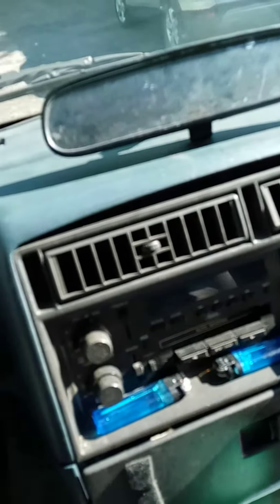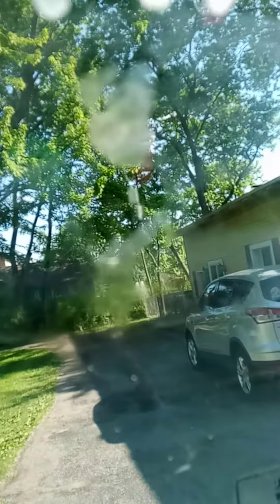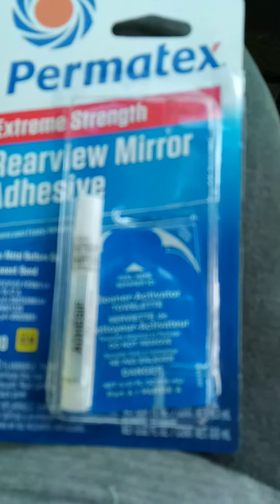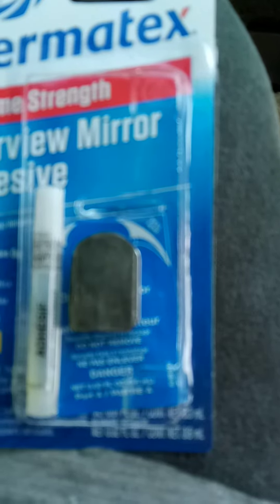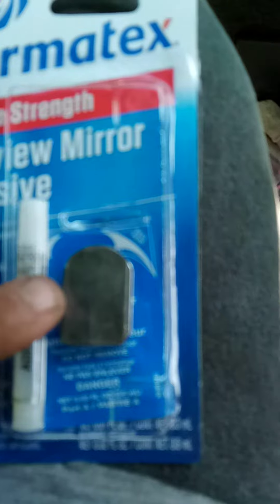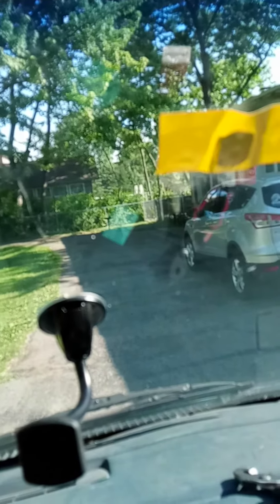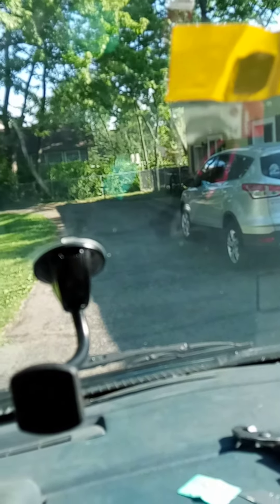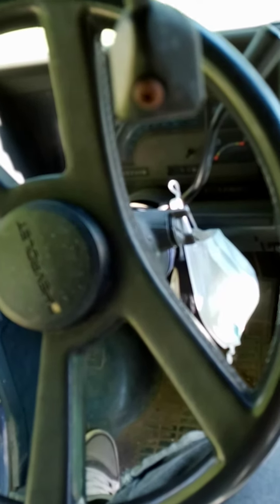How To Put Your Rear View Mirror Back Up In Your Car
Welcome to The Dirty Mechanic Show! Thanks for stopping by, here ill show you how to remove your taillight to either replace blubs or replace the taillight. You can save a lot of money by doing some of your own car repairs on your own. Some car repairs are not as difficult as they may seem! I am new so I'm trying to learn how to make better videos for my audience and keep them right to the point. Thanks in advance!